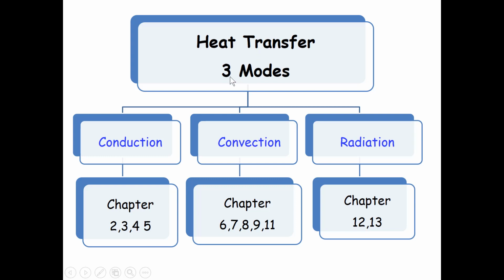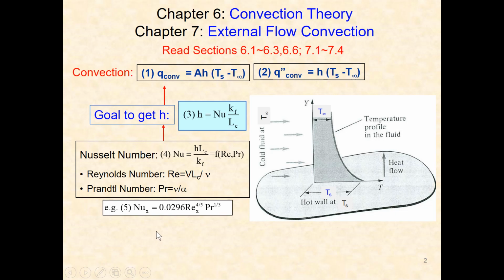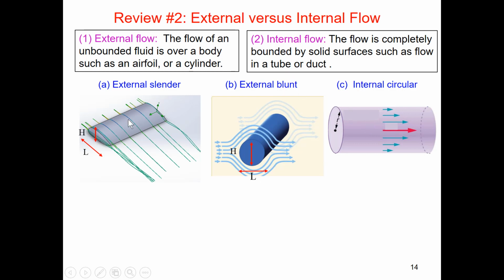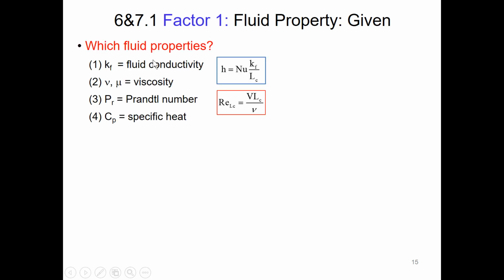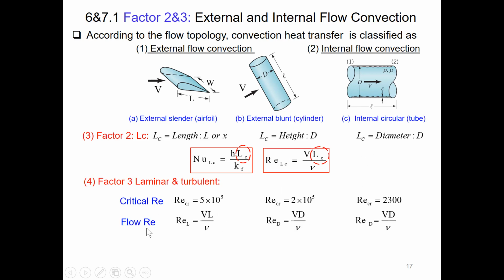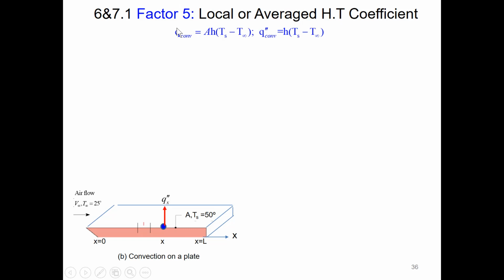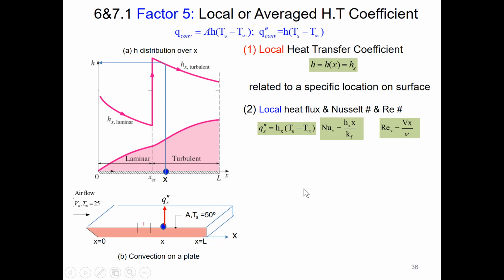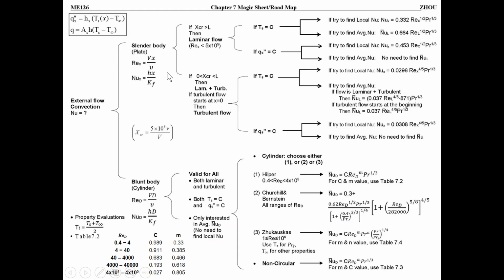Chapter 6&7-1: Convection Theory and External Flow Convection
Define dimensionless quantities: Reynolds Number, Prandtl Number, and Nusselt Number in solving for local h or averaged h for external flow convection systems.